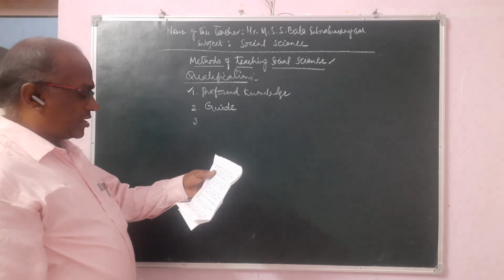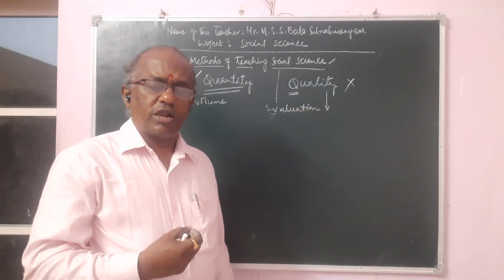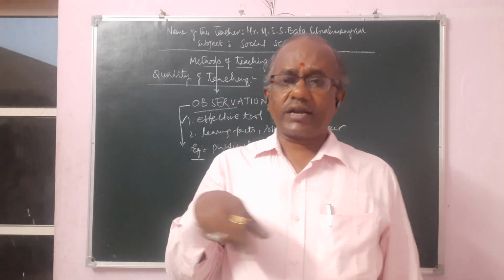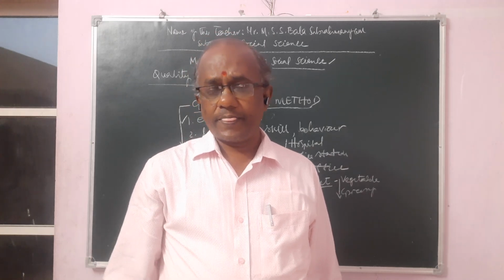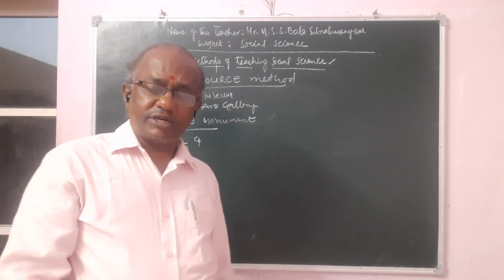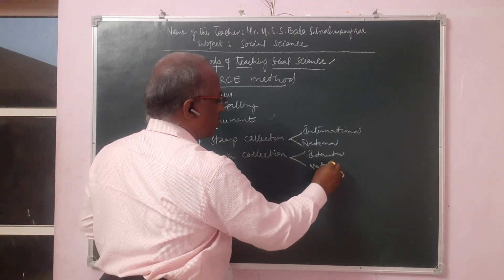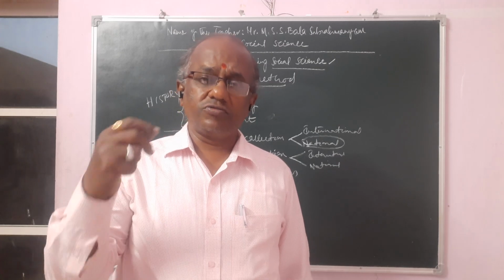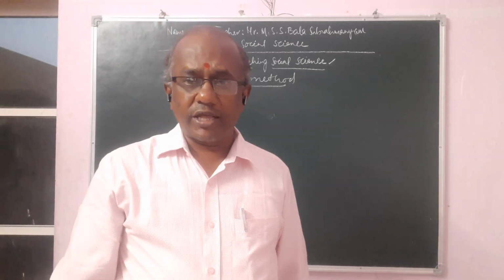CBSE CBP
CBSE CBP METHODOLOGY OF SOCIAL SCIENCE
Hope teachers make use of this.
request for suggestions.